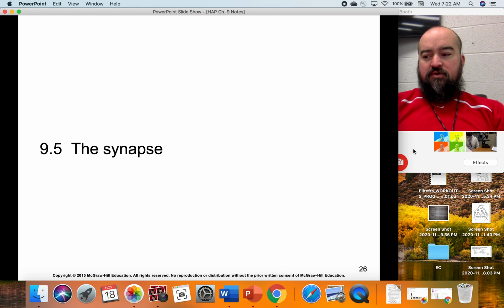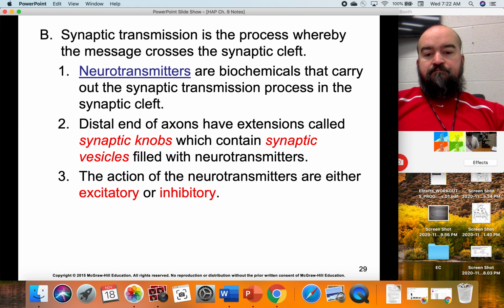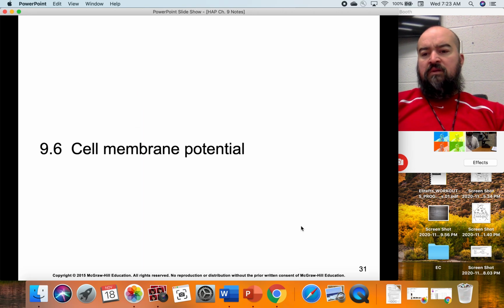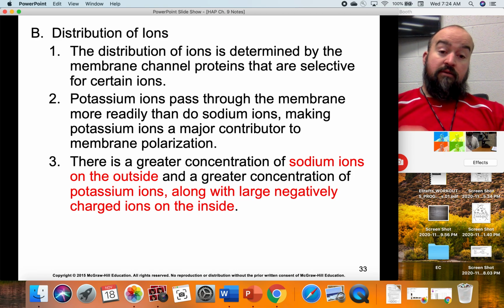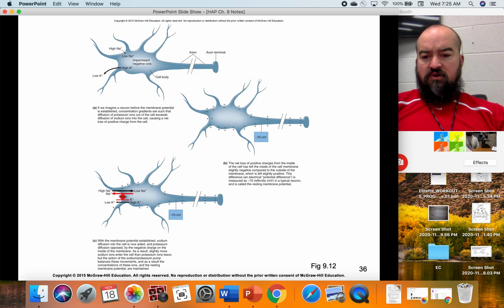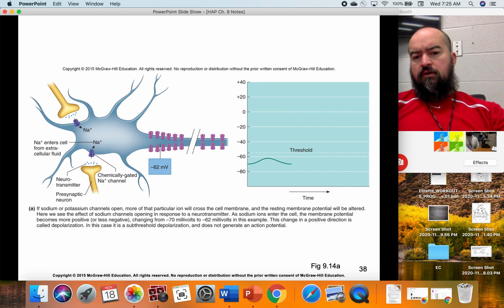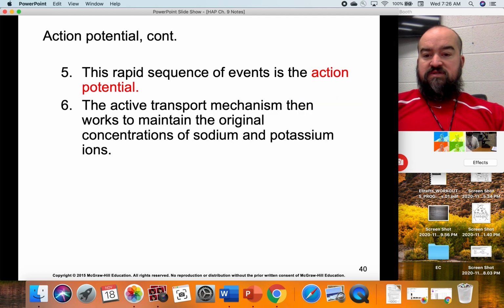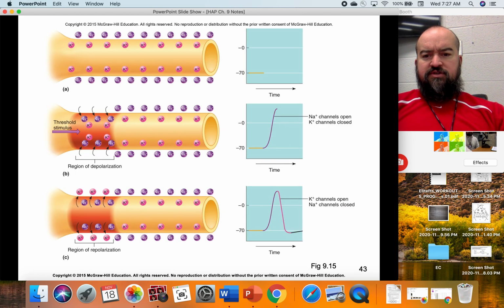HAP 9.2 Lesson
Synapses and Membrane Potential